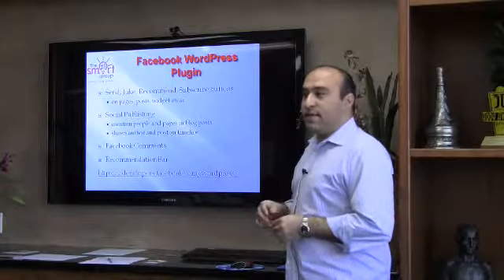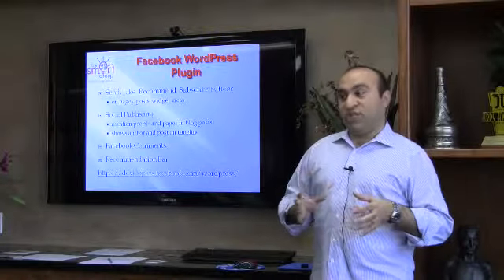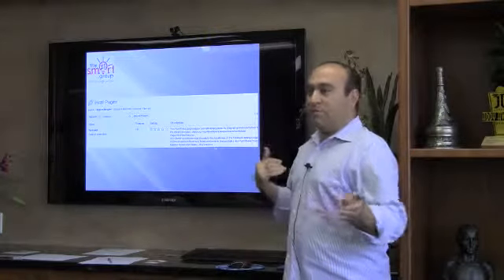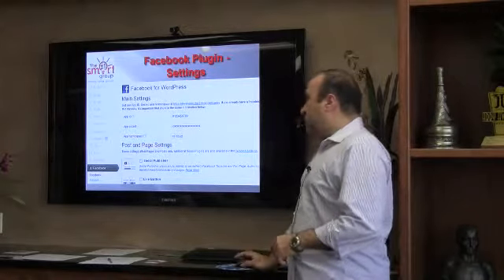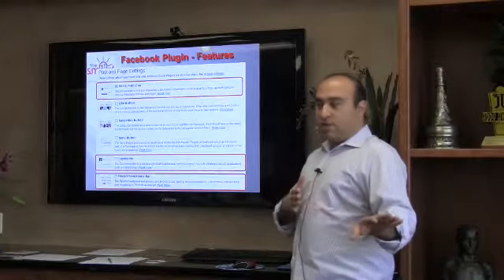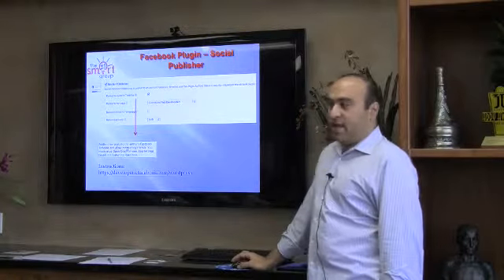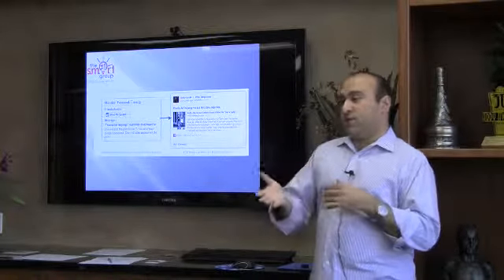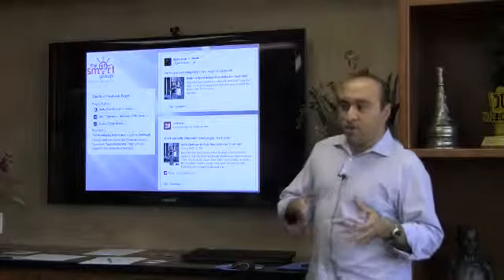Sherif Morgan--Promoting Your Blog with Social Med(3/4)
Sherif Morgan, Connexins Web Development, makes a presentation on Promoting Your Blog with Social Media.  He covers the do's and don'ts, as well as the new Facebook plugin for Wordpress.